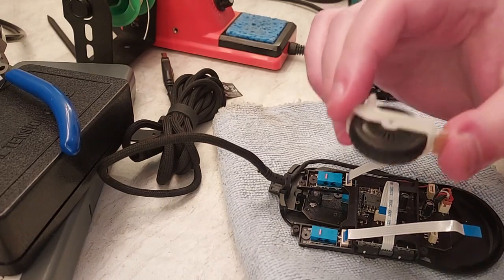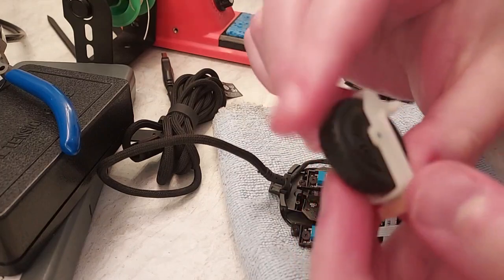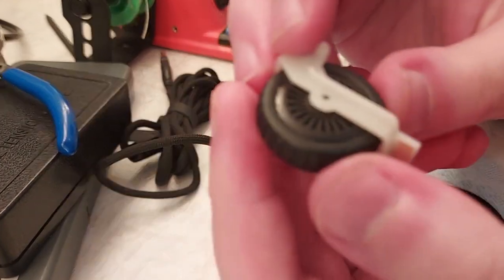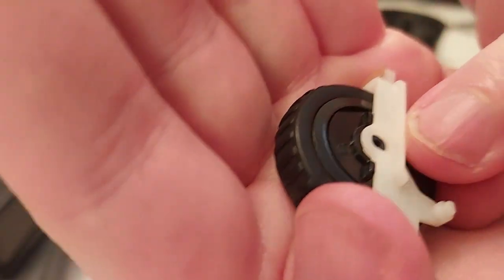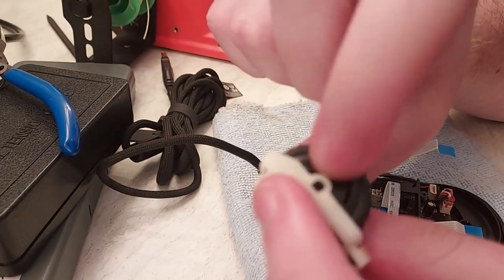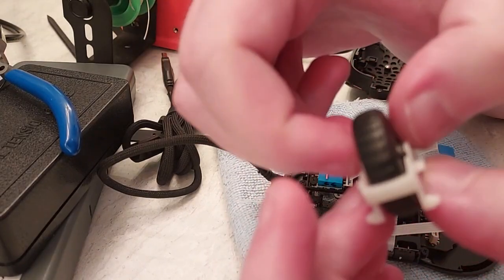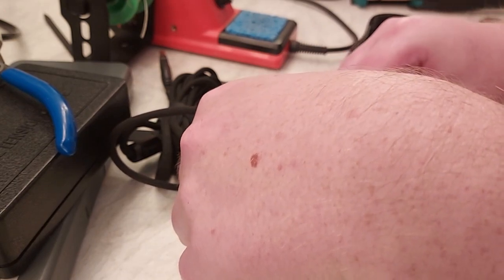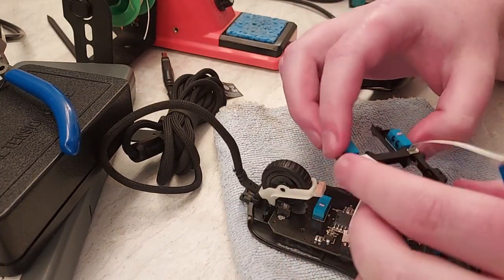Fix loose scroll wheels on Zowie -C series mice!